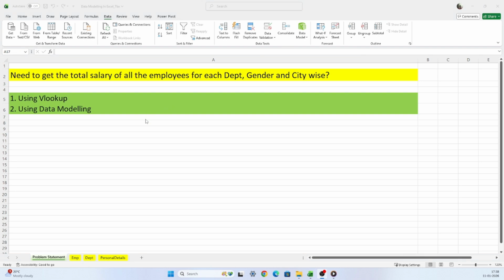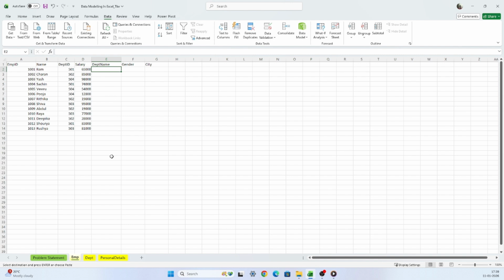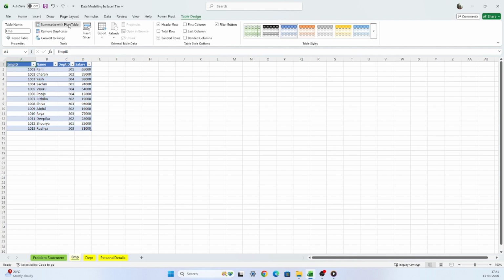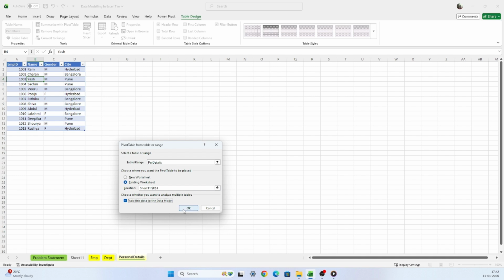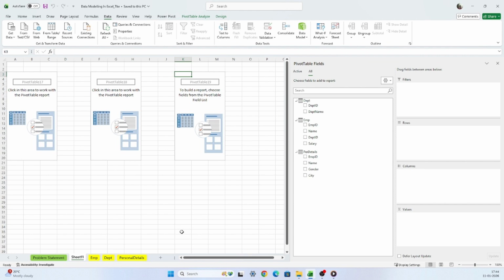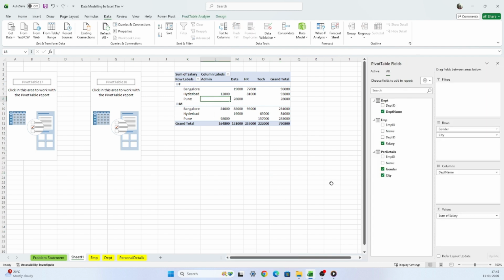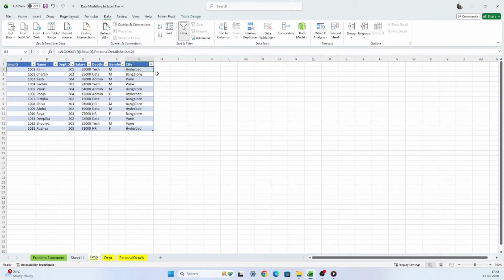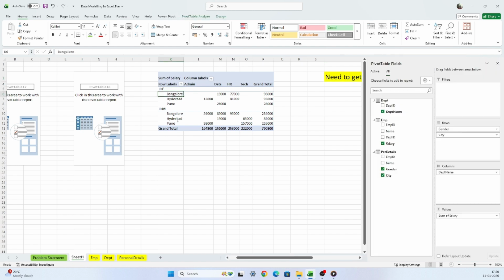Solve Business Problem without Using Excel Formula's - Excel Data Modelling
Excel data modeling without relying on Excel formulas involves leveraging the software's advanced data analysis features to create insightful and structured datasets.